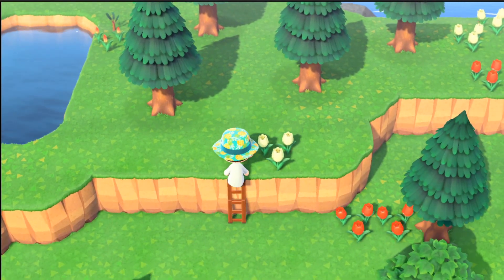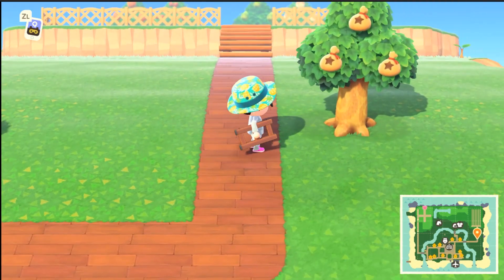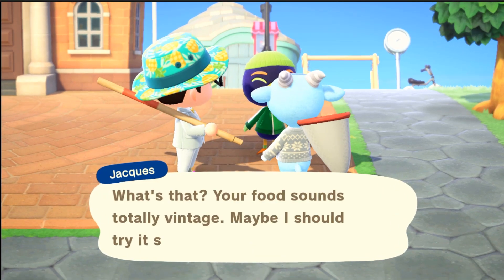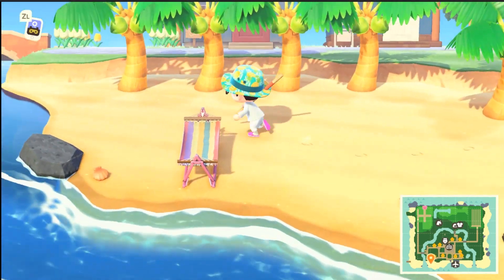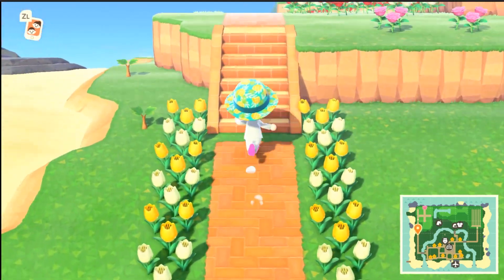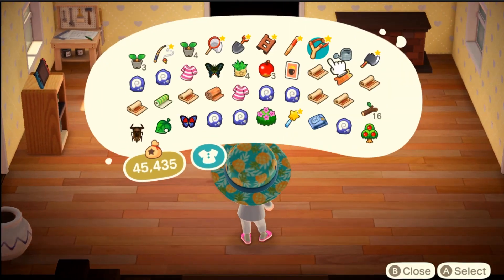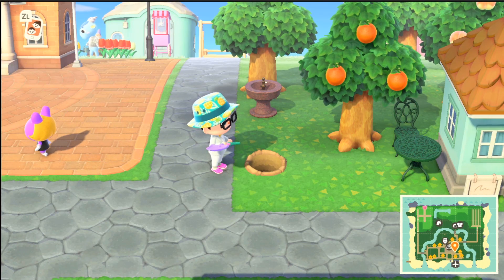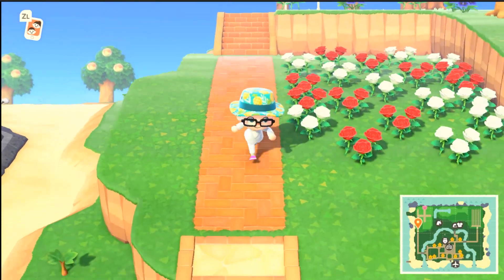How to get Pitfall Seeds in Animal Crossing: New Horizons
Hope this helps you guys! Also, if you want to watch my Let's Play of New Horizons, the link to the whole playlist is also below!